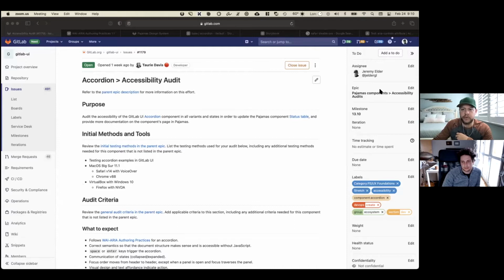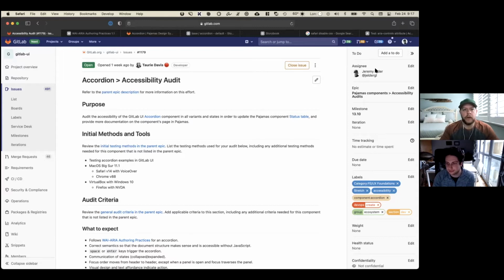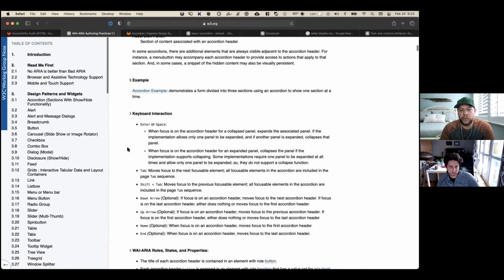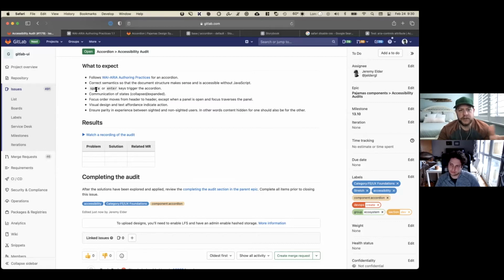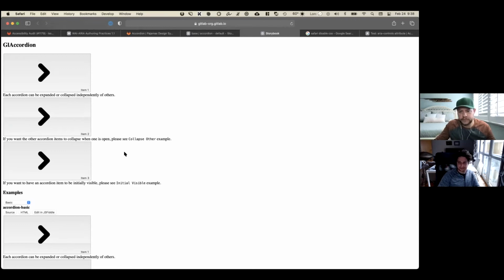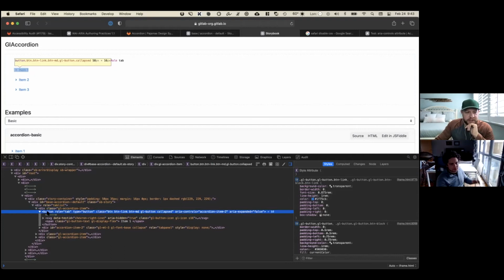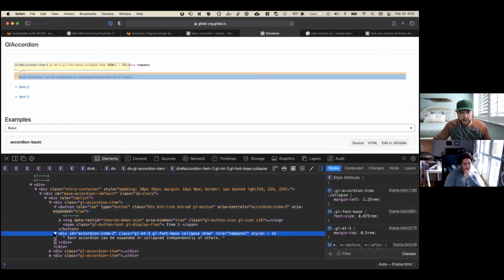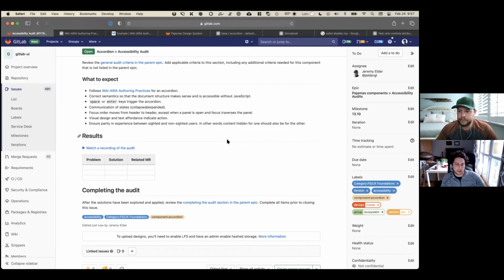Will it pass? Accordion accessibility audit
In this recording GitLab designers Jeremy Elder and Nick Post take an abbreviated look into performing an accessibility audit of an accordion component.